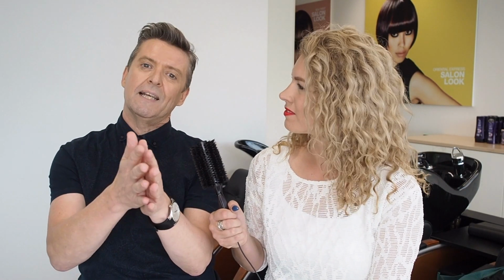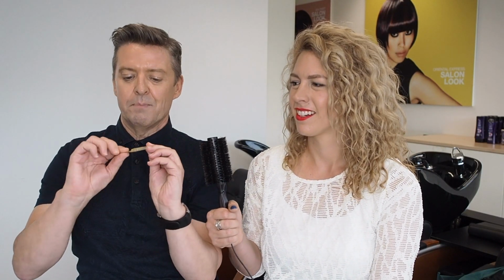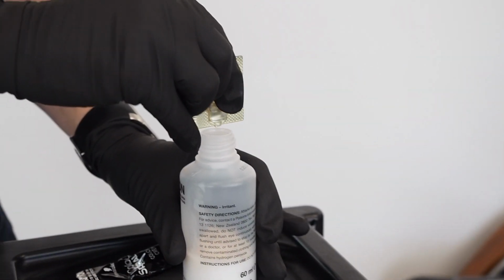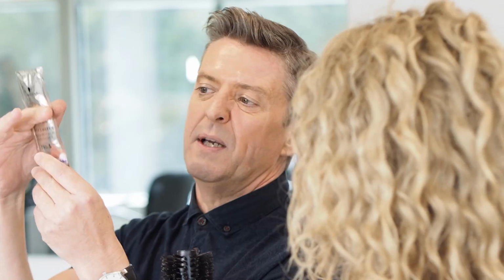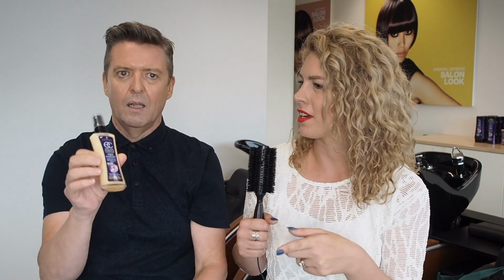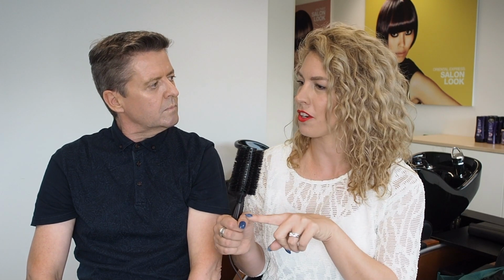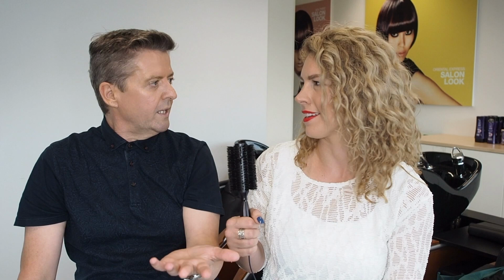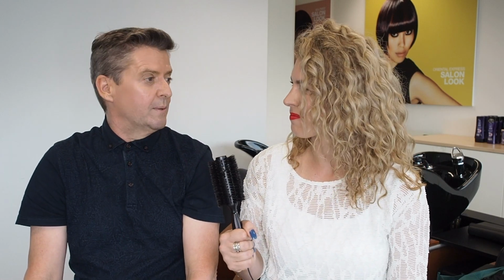Plexed about Plex? What you need to know about this new hair technology!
Omegaplex - Olaplex - Fibreplex?  This confusing and amazing new hair technology explained with a very special guest, Grant Withnell, Schwarzkopf National Technical Educator.  It's the reason my hair is back to blonde, still curly and in great condition.

I love Grant's ladder analogy and if you've got any questions, you can ask us in the comments below.

In the video we chat about:
What is Plex technology?
How does Plex work?
What does Plex look like?
What hair types are best for Plex treatments?
I don't colour my hair, can I still use Plex?
How does Plex compare to Keratin treatments?
How often should you use Plex?

Thanks to everyone who asked questions on Instagram and thanks to Schwarzkopf for partnering with me on this video.

Have fun with your hair!

Christina xx